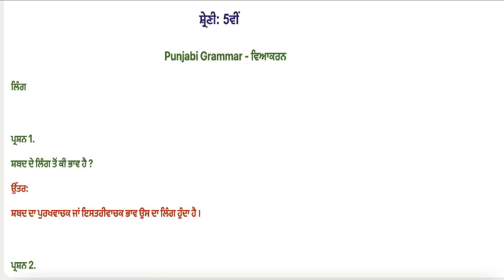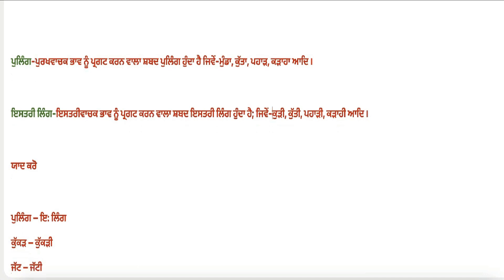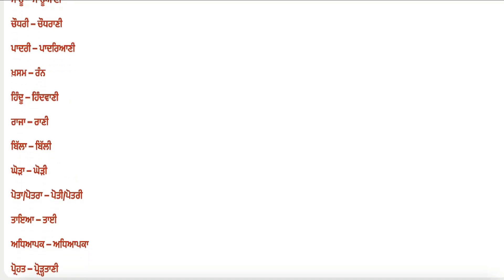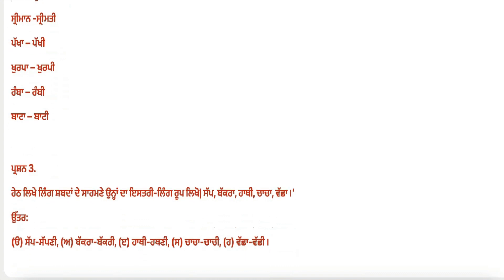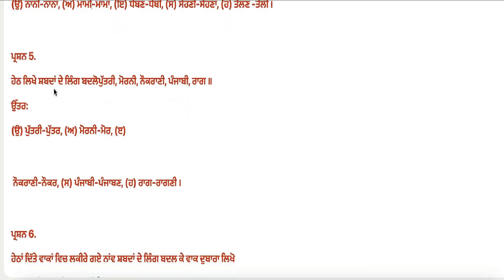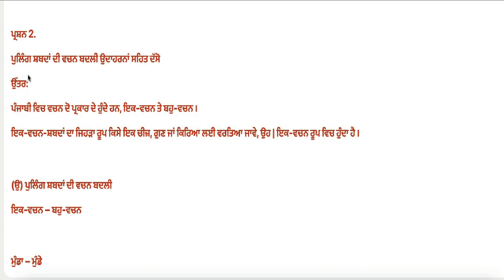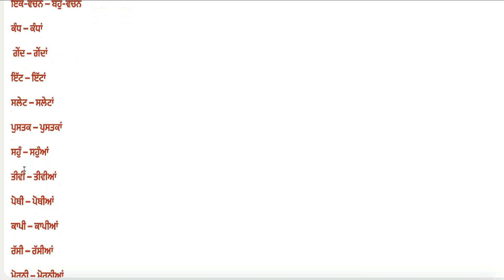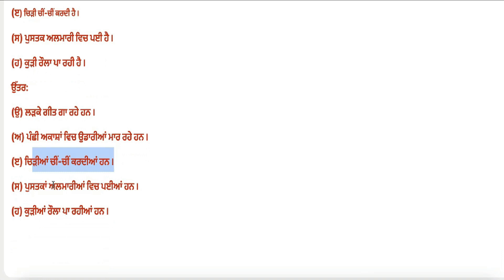Class 5 PSEB Punjabi Grammar ਵਿਆਕਰਨ - ਲਿੰਗ , ਵਚਨ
So far the best and quality content according to the latest PSEB/ CBSE guidelines and syllabus.